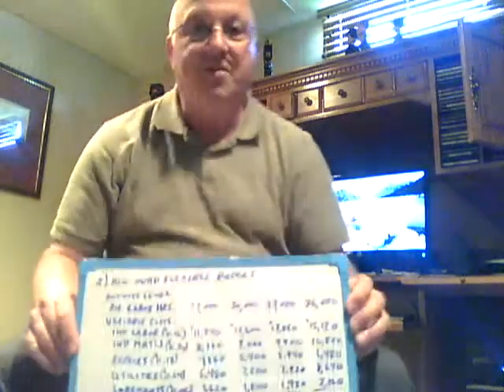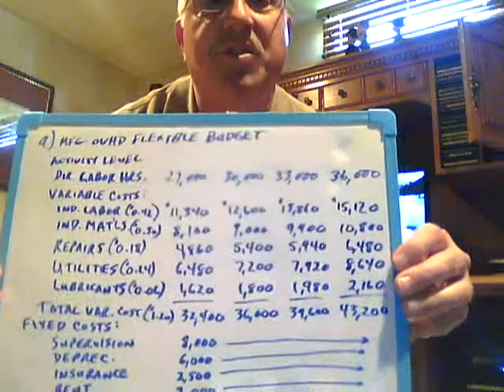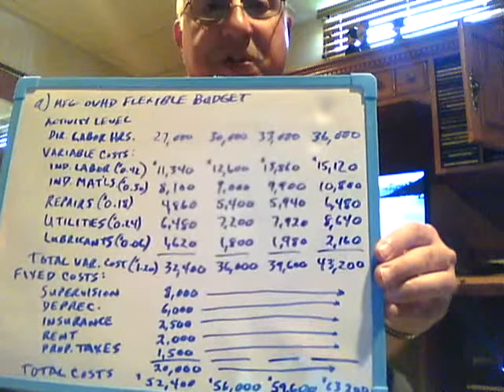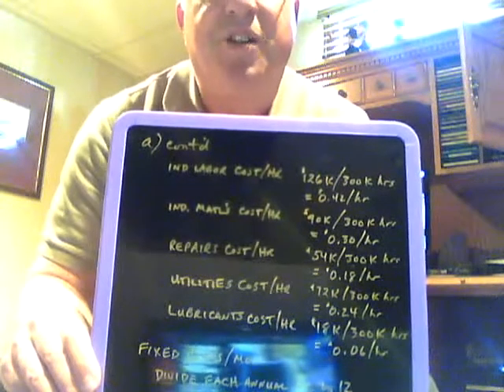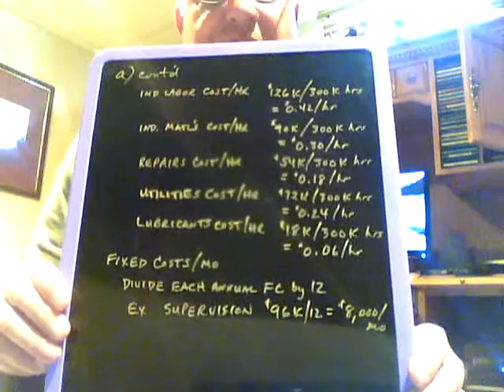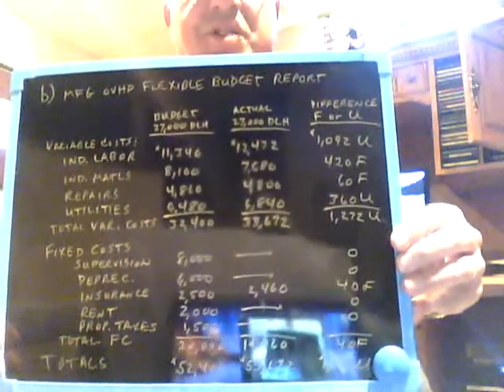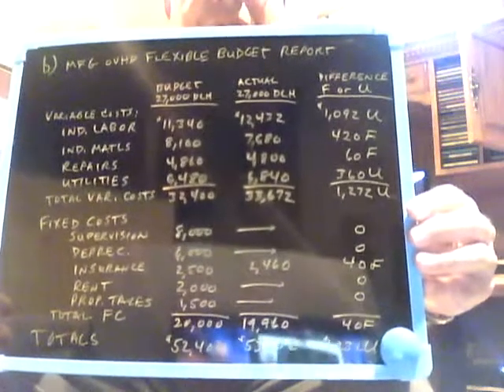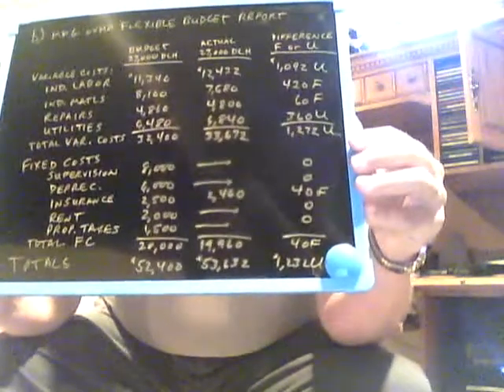ACC 2415 Final Review Ch 22